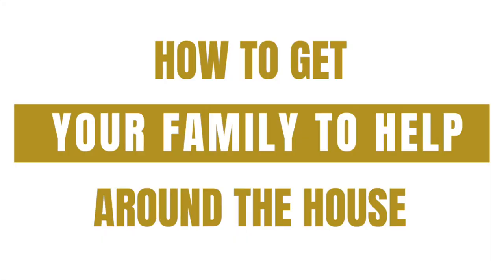How to get your family to help around the house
Stop doing it all yourself! ✨ Guess what? You don’t need to be naturally organised to run your household smoothly with young kids.. I wasn’t! 👇  KEEP READING 👇

A few simple hacks will make a HUGE difference to your day, and I’ll show you how to do it the EASY way in my free workshop.

x Marissa